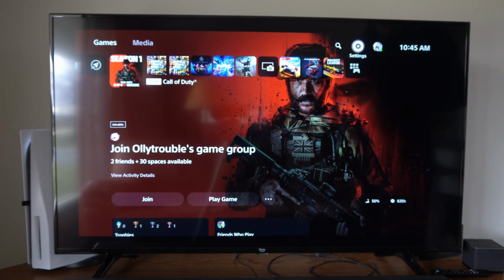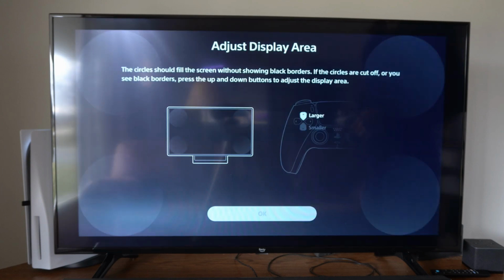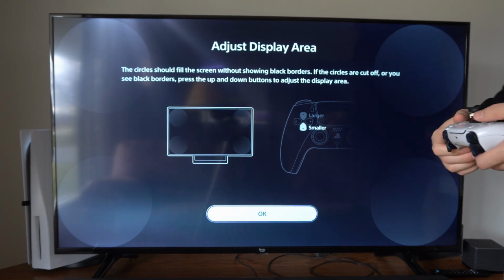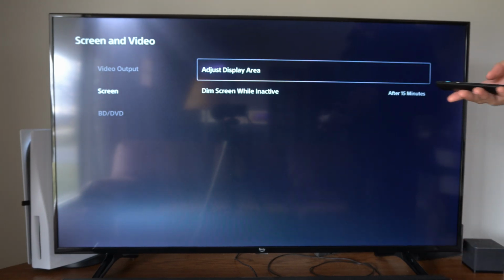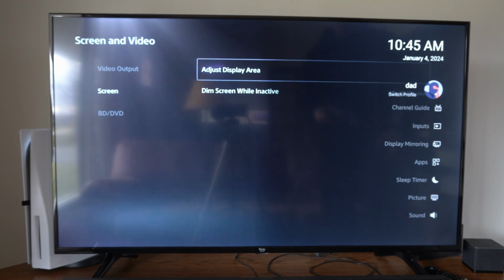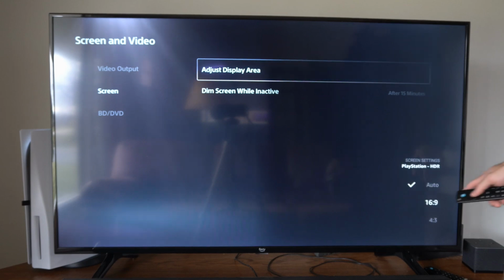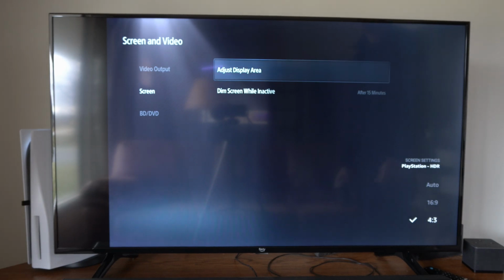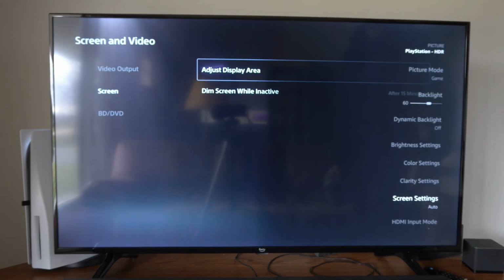How to Adjust the Display Area on PS5 Console & TV Aspect Ratio (Fast Tutorial)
To adjust the display area on your PS5 console, you can follow these steps:

Go to Settings on your PS5 console.
Select Screen and Video.
Choose Adjust Display Area.

Use the D-pad to adjust the display area until the circle fills the screen without black borders.
To change the aspect ratio of your TV on PS5 console, you can follow these steps:

Choose Video Output.
From here, you can view your Current Video Output Information or change your video output settings